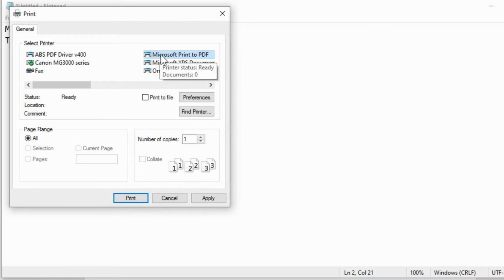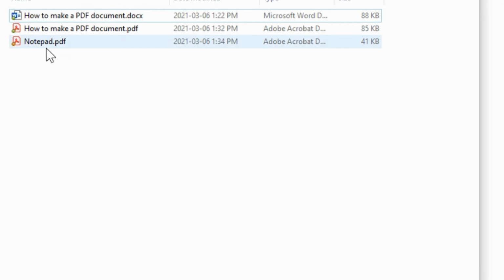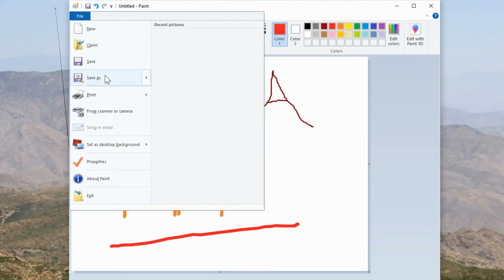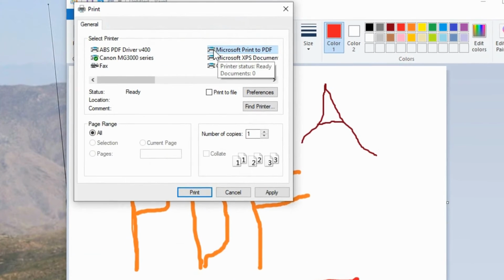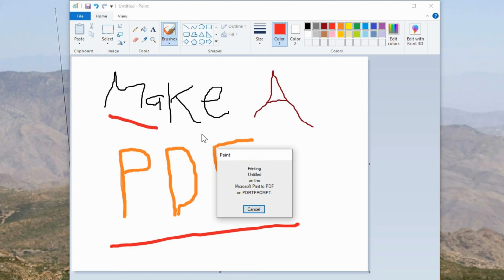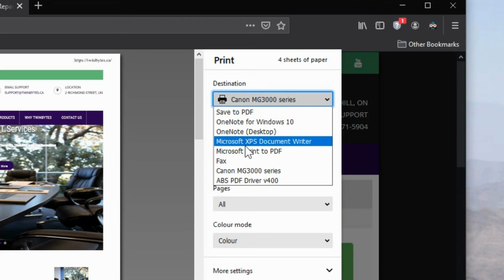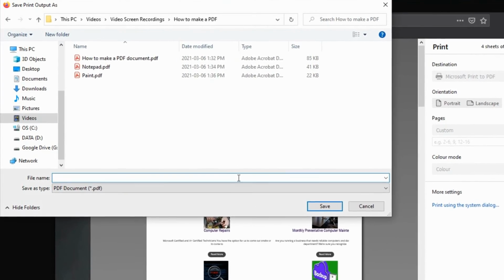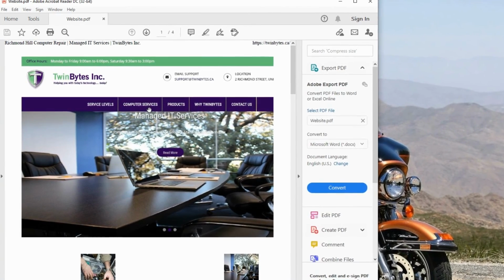How to make a PDF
In this short video, I show how easy it is to make a PDF file out of any program.

CHAPTERS
0:00 Intro
0:36 Using Word
1:28 Using Notepad
3:07 Using Paint
4:15 From a website
5:20 Summary